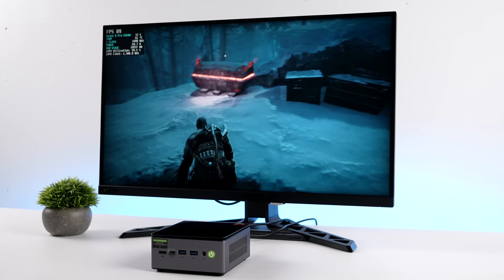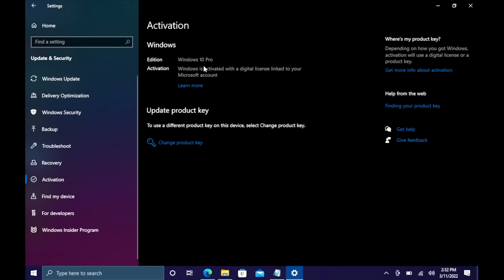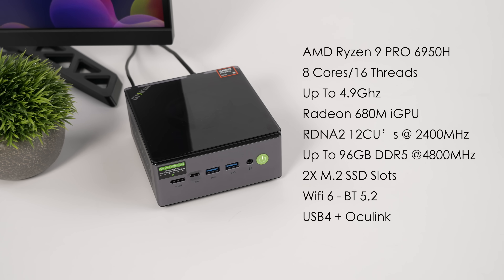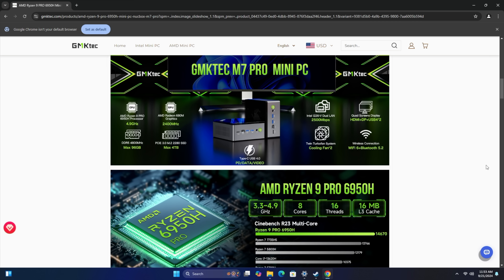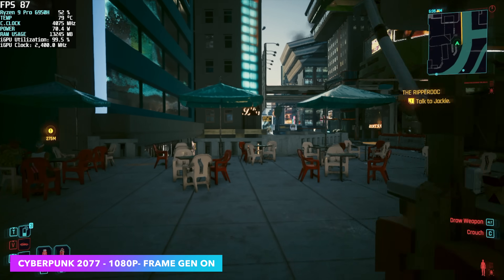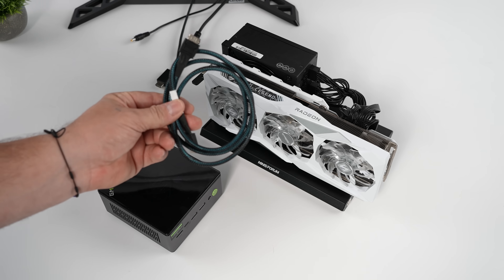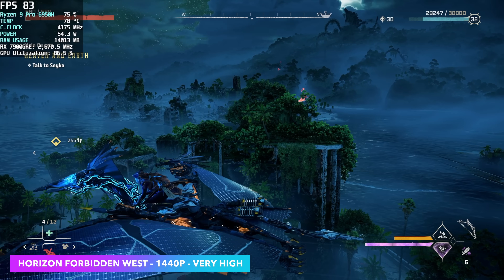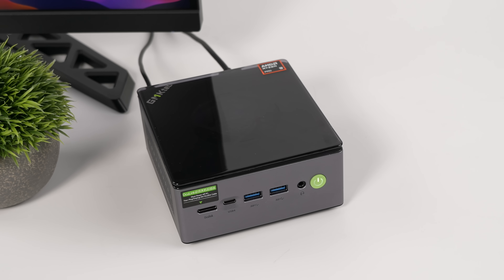NucBox M7 Pro First Look, A New Mini PC From GMKtec With Oculink!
In this video we test out the all new GMKtec NUCBOX M7 Pro. This Mini PC has new desing and an Oculink port so you can easily add a graphics card! We do an unboxing, go over the specs, test some AAA PC games on the iGPU like, Cyberpunk 2077, Fallout 4 and God of War Ragnarok, then we connect a powerful AMD Radeon RX 7900GRE to really take the resolution and setting up!

EAT20M7Pro for M7 Pro barebone and 64+2T version, valid for a week, $20 extra off than the current flash sale prices.
ETA20M7 for M7 barebone and 32+1T version, valid for a week, $20 extra off than the current flash sale prices.

00:00 Intro
00:20 Unboxing
00:49 Video Sponsor Ad Spot
01:58 Overview
03:10 Specs
03:50 Overall Performance
06:32 iGPU Gaming
08:15 TX 7900 GRE eGPU Gaming